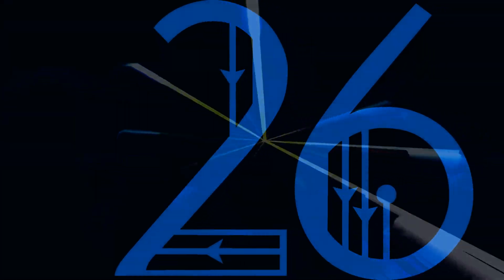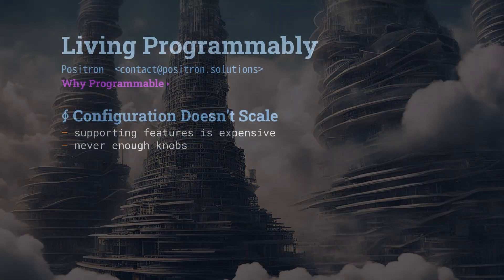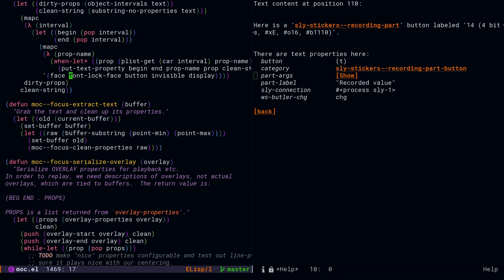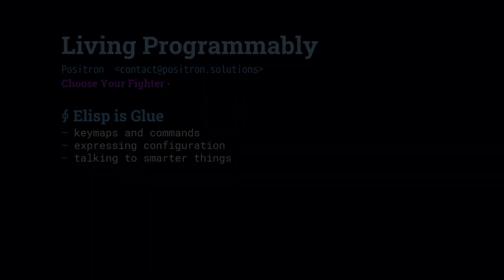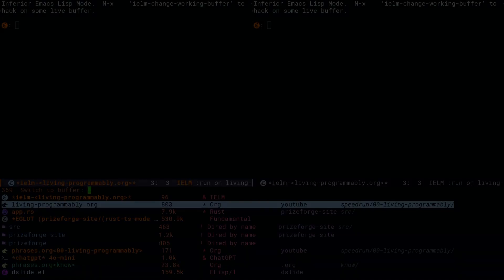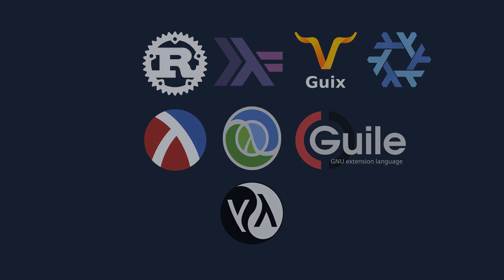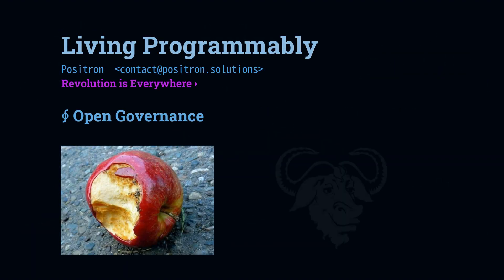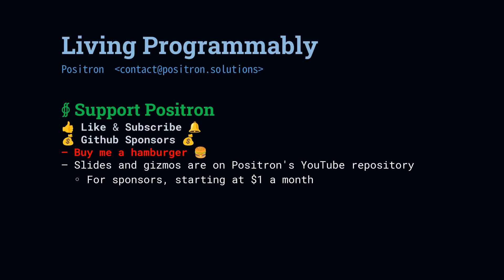Why You Want Programmable Tools - Emacs Speedrun: Ep 00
We write the packages used to make a lot of this content!  Buy me a hamburger!  Dslide now supports keyboard macros.  Check it out!

The first step is knowing why having a bunch of settings will never be as good as having programming in your workflow.  It will remain true because bootstrapping never goes away.  Ecosystem strength comes from user groups who share that philosophy.  You're in good company with Emacs.

TIMESTAMPS
00:00 Configuration doesn't scale
01:05 Fast ROI
01:26 Never out of style
01:48 The language of programmable tools
02:42 Friends of Emacs
03:10 Revolution is Everywhere